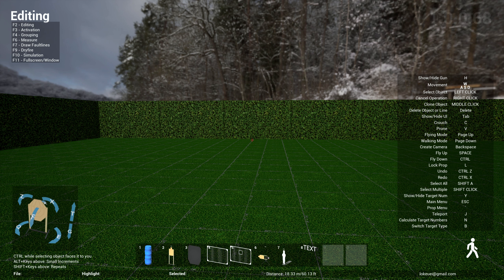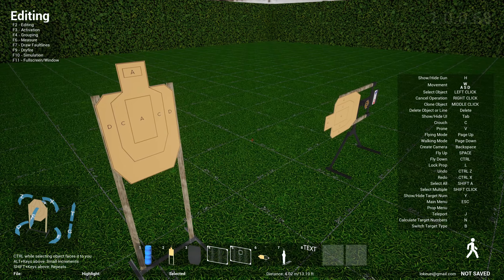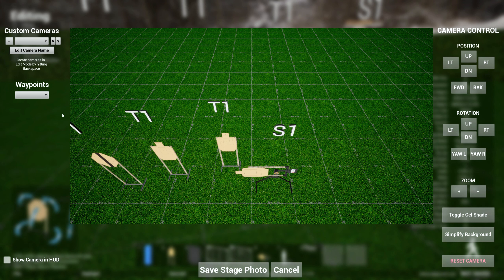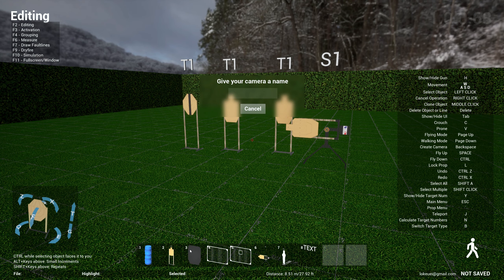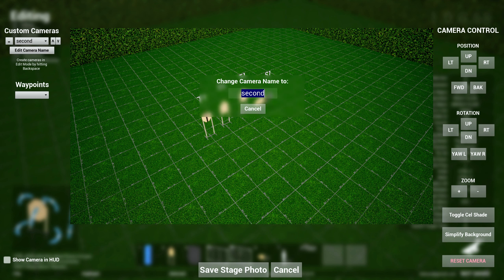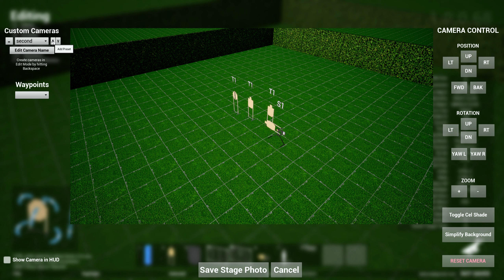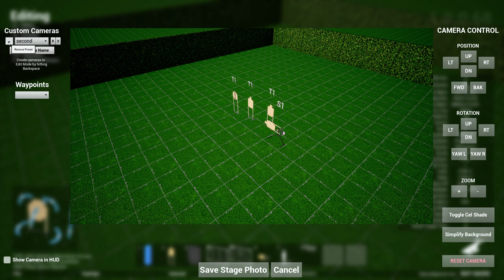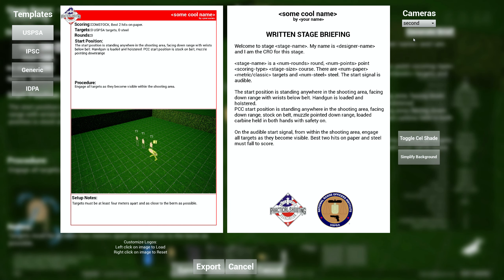Revamped Camera System, White Target Backing and More! Stage Designer for USPSA/IPSC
1.0.0.68
- Revamped custom cameras functionality
 - Place new cameras by hitting BACKSPACE when you're in the right position
 - Camera controls now work with your choice of camera
 - Remove cameras from list
 - Reorder cameras
 - Edit camera name
 - Save list of cameras with STG file
- Changed back of paper targets to be white
- Bug Fixes
 - Adjusted size of safety tables to be more accurate
 - Fixed cloning waypoints
 - Waypoint text pointing to camera after loading from file
 - Text not facing camera when printing